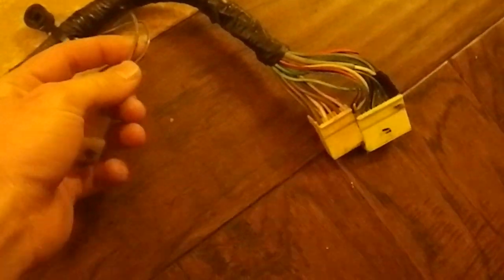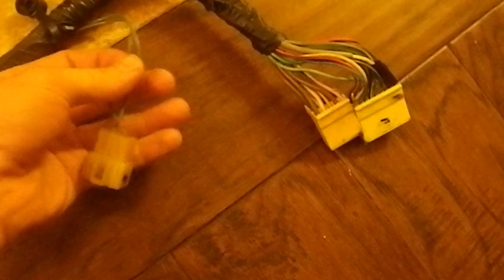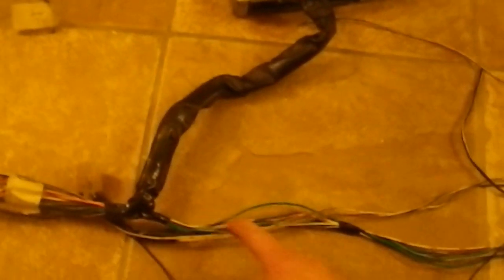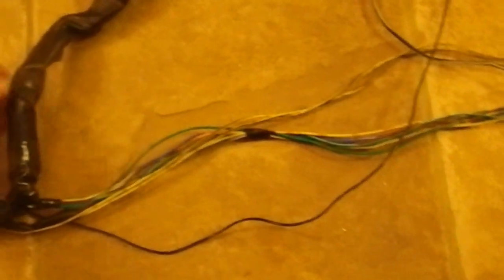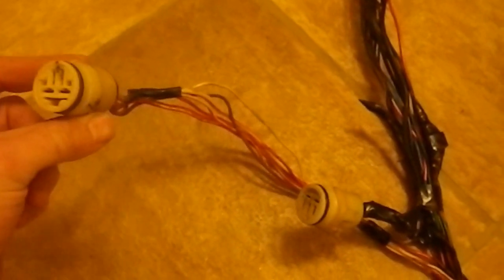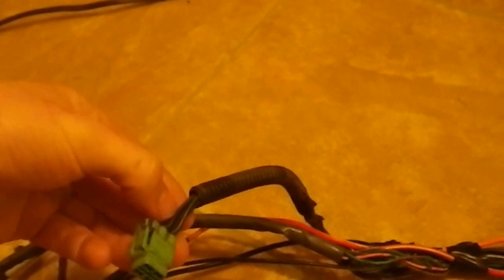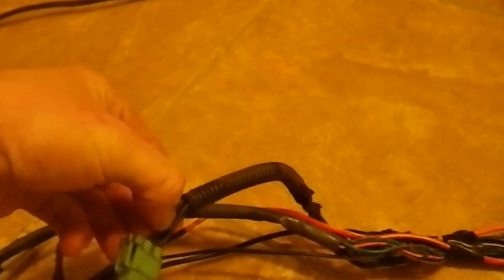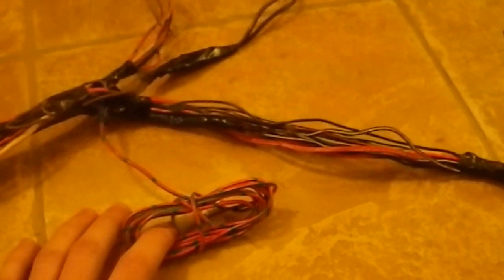2FE Wiring Pt. 1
A guide to wiring an fj62 3fe injection system into the carbed fj60. continued in part 2. more details in my build thread "Red bomb gets 2fe, need a few answers" on the ih8mud forum.
**i forgot to mention one wire. towards the end when i show the "stop" wire, there's a second green wire with a white stripe. this connects to the" vehicle speed sensor".**